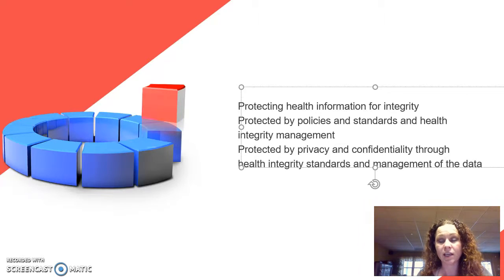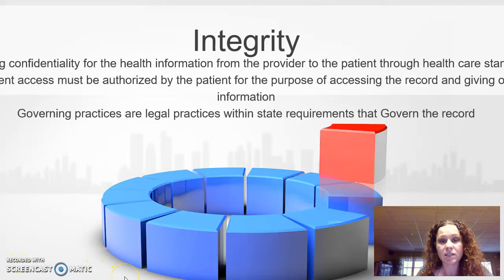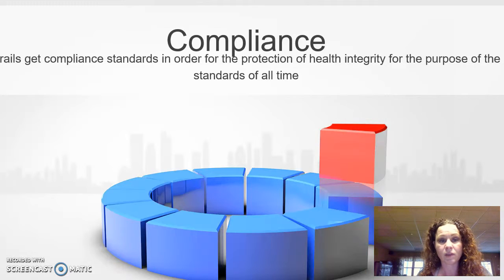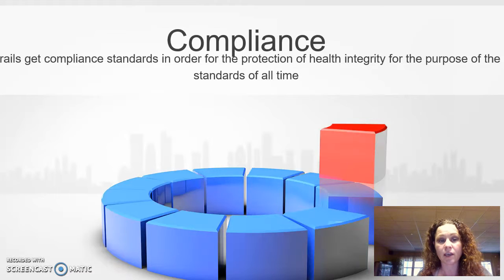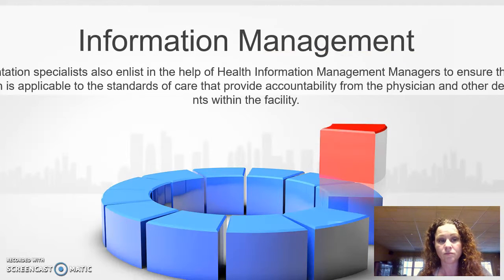Information Governance Brenda